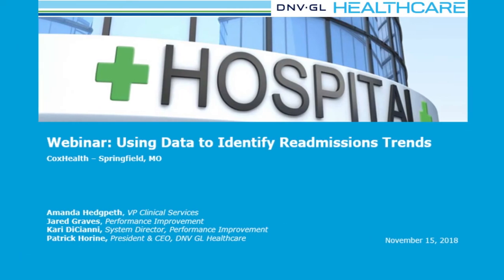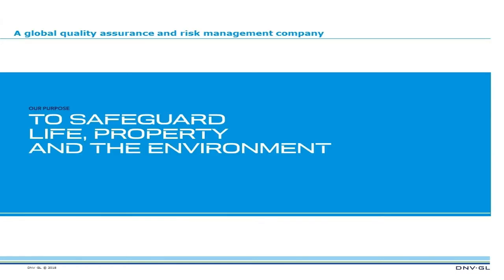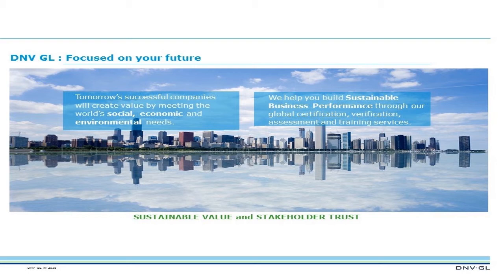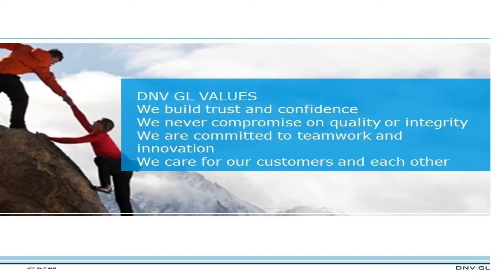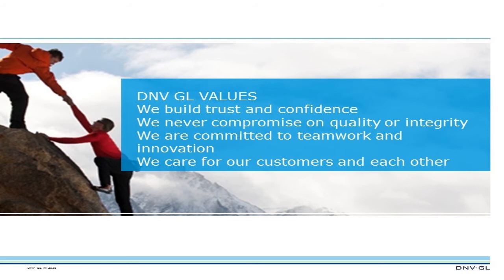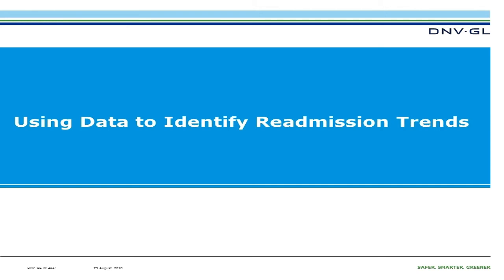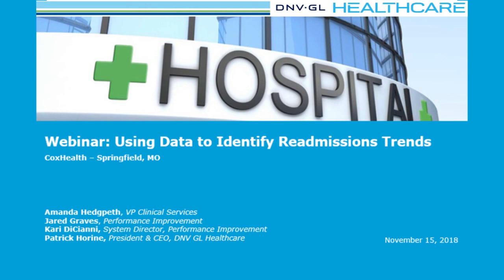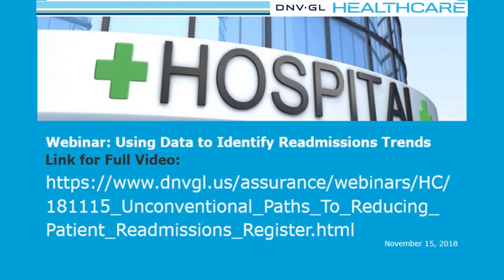Brief Excerpt from DNV GL Healthcare Webinar: Unconventional Paths to Reducing Patient Readmissions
A brief except from the Unconventional Paths to Reducing Patient Readmissions webinar presentation. The full webinar included discussion from Patrick Horine, President & CEO, DNV GL Healthcare, and from CoxHealth: with Amanda Hedgpeth, Vice President Clinical Services, Jared Graves, Performance Improvement, and Kari DiCianni, Systems Director, Performance Improvement. The full webinar also includes an extensive Q&A session with the audience. You’ll want to be sure to watch the full one-hour webinar video! To do so, go here: